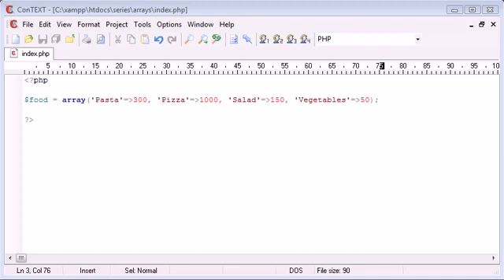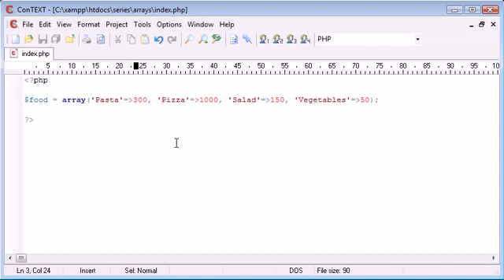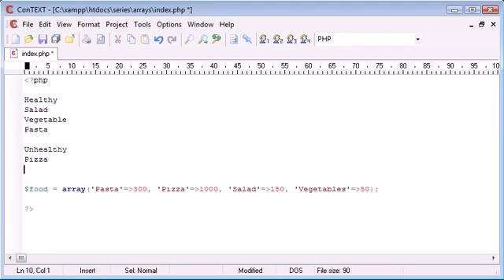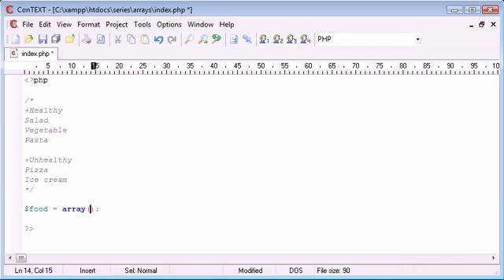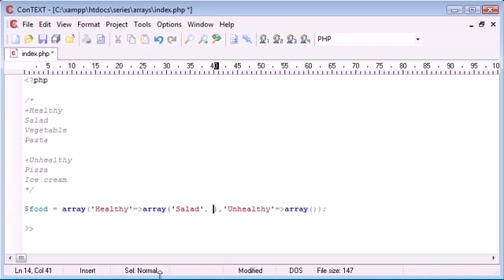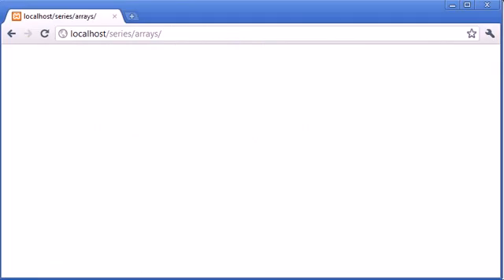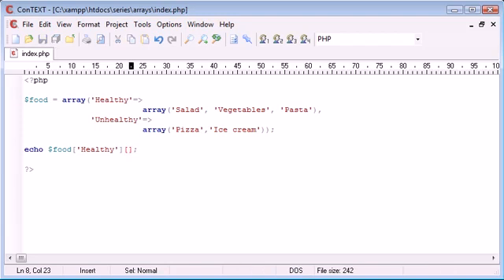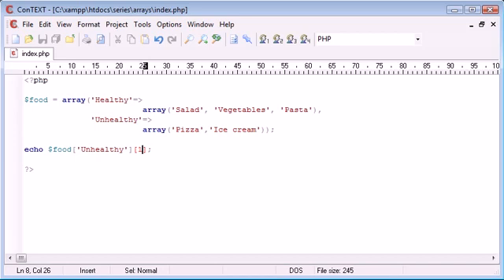Beginner PHP Tutorial 40 of 200 (Multi dimensional Arrays ‏)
PHP Tutorials For Beginners,
Begin with the basics and Learn some of or more Advanced Projects Right away
PHP Step by Step Video Tutorials
Become a PHP Master
php tutorial video
php tutorial point
php basics to Advance